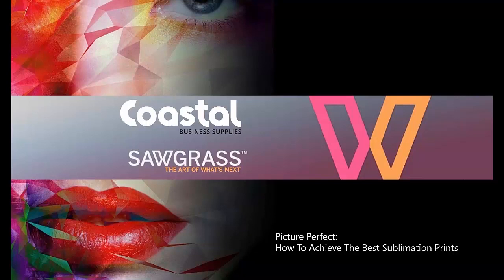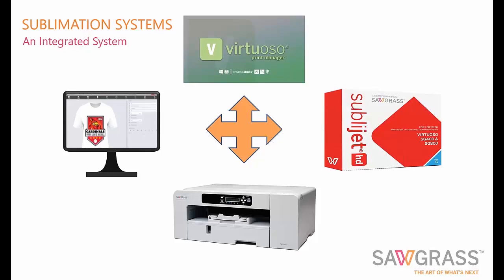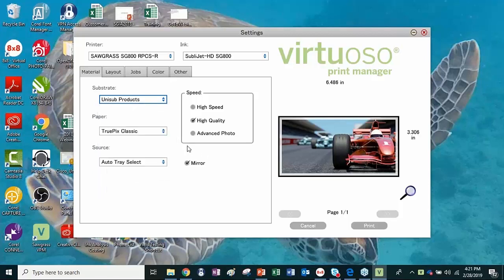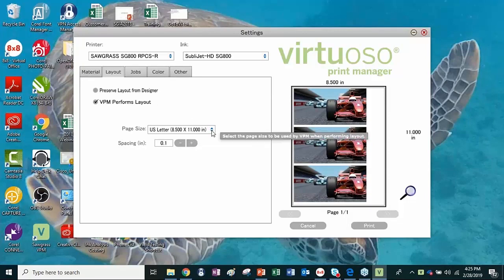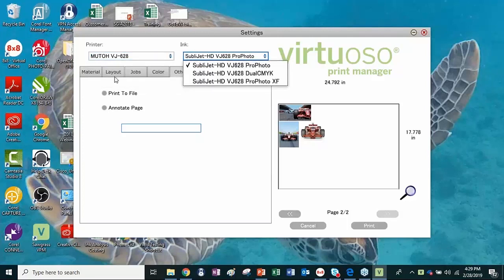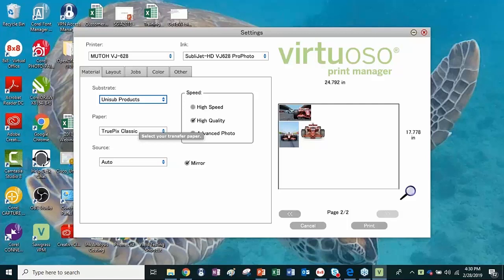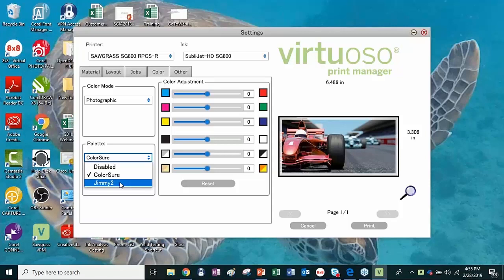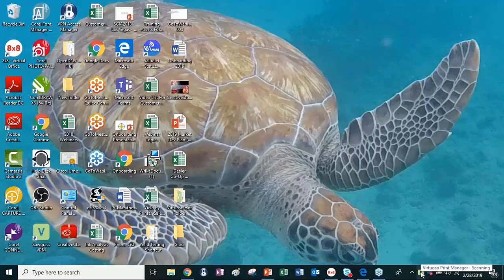Sawgrass Virtuoso Print Manager Tutorial | Webinar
Jimmy Lamb joins us to give a comprehensive overview of Sawgrass' Virtuoso Print Manager (VPM), a tool that can save your sublimation business time, money and resources. Jimmy goes into detail on its functionality and shows you some great features of VPM you probably didn't know existed!

Jimmy Lamb is an award-winning author and international speaker with over 25 years of apparel decoration business. He has extensive knowledge in many facets of commercial embroidery and digital decorating including business startup, applications, techniques, marketing, sales, mobile, digitizing and management. He is currently the Manager of Education and Communications for Sawgrass Technologies.